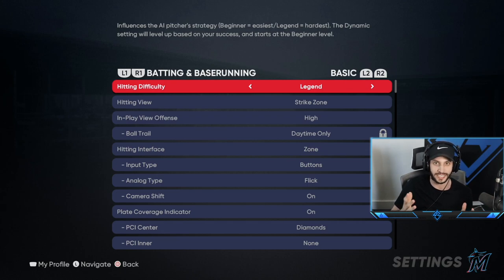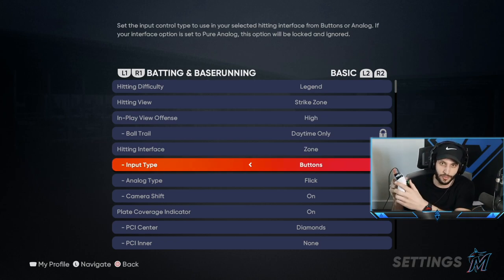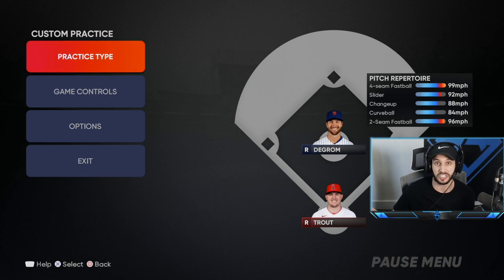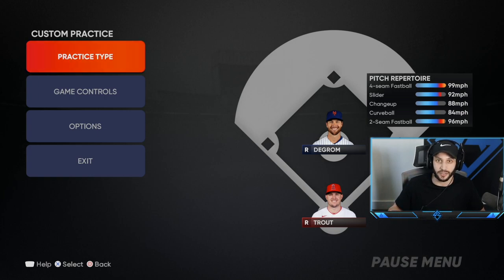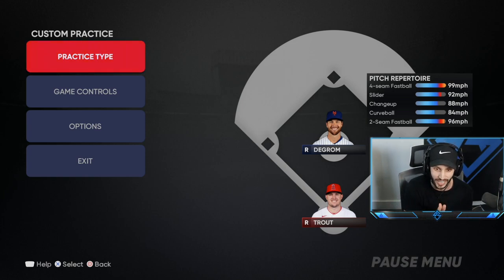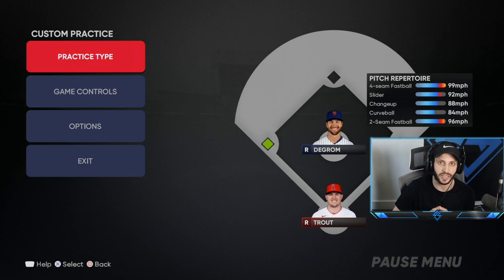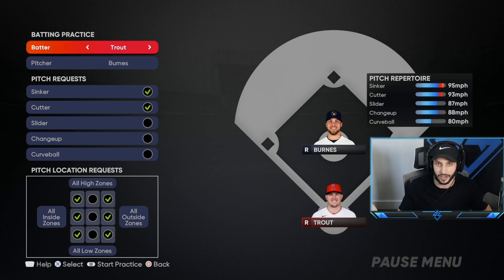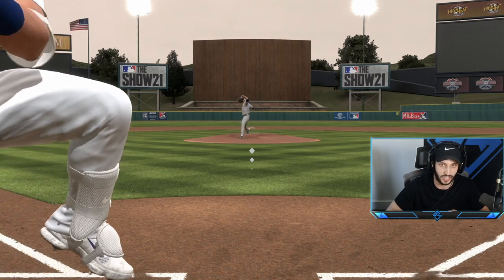The BEST Hitting Tips For MLB The Show 21 (Tips & Tutorials)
My first hitting tips video of the year! I hope you guys enjoy!